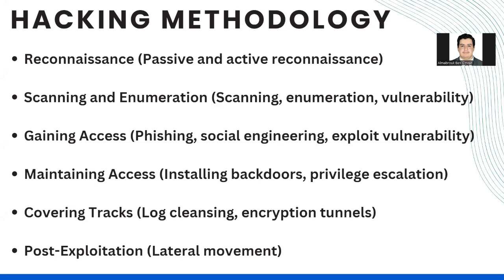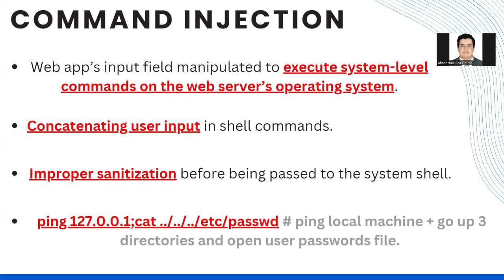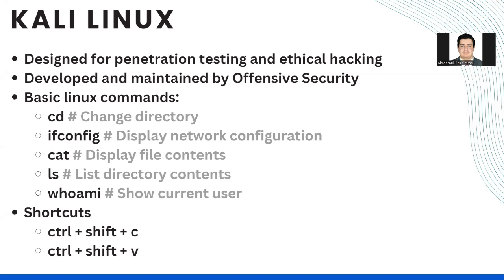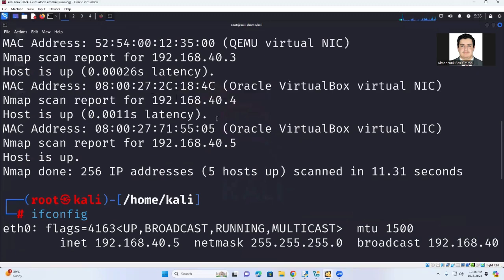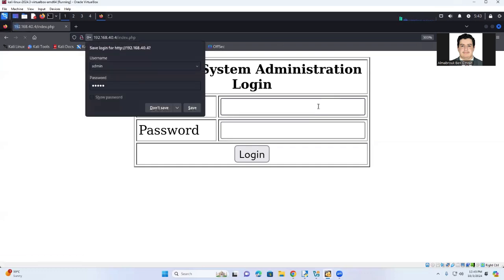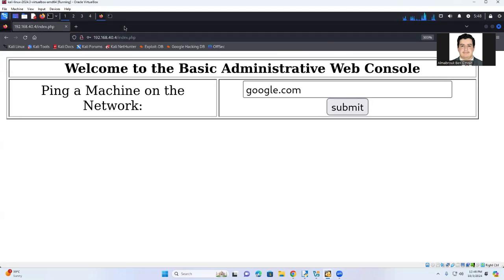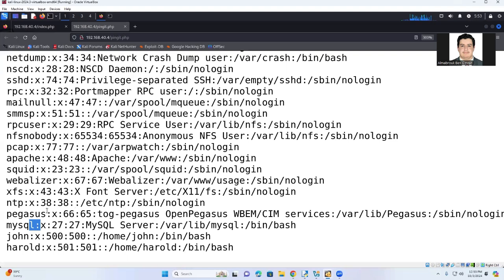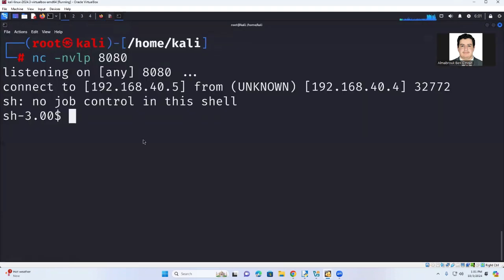UDST Cybersecurity Club Session #2 - B: Penetration Testing Lab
UDST Cybersecurity Club Session #2 - B: Penetration Testing Lab | Exploiting Kioptrix Level 1.1 | UDST x Women in Cybersecurity (WiCys) George Washington University Student Chapter.

Welcome to Part B of our second session for the UDST Cybersecurity Club, where we dive into an exciting Capture the Flag (CTF) Lab focusing on penetration testing techniques. In this session, we explore a real-world example of a vulnerable virtual machine, Kioptrix: Level 1.1, available on VulnHub, using Kali Linux tools.

📋 Agenda:

1. Networking fundamentals and common vulnerabilities.

2. The hacking methodology (Reconnaissance, Scanning and Enumeration, Gaining Access, Maintaining Access, Covering Tracks, and Post-Exploitation).

3. Basics of reverse shells and network scanning.

4. Command injection and SQL injection techniques to exploit vulnerable machines.

5. Using Kali Linux commands and tools for ethical hacking.

6. Conduct reconnaissance and scanning using tools like Nmap.

7. Perform vulnerability enumeration.

8. Exploit the Kioptrix machine to gain a reverse shell and escalate privileges (up to the reverse shell connection stage).

🎓 Presented By:

- Ali Mahmoodi (Leader)
- Mohamed Ali (Co-Leader)
- Almabrouk Ben-Omran (Co-Leader)